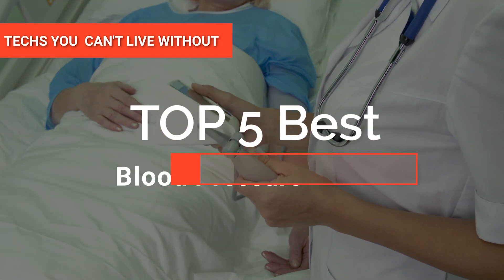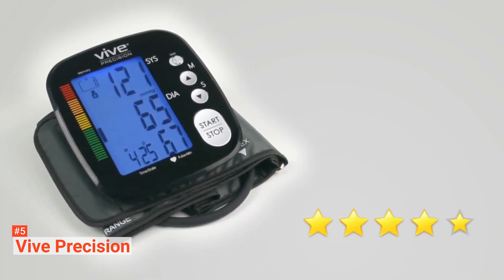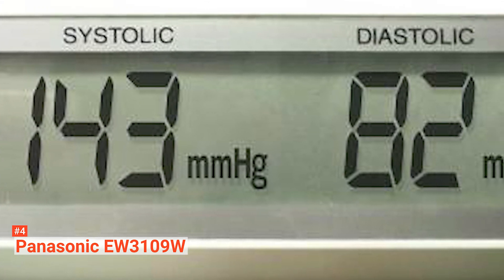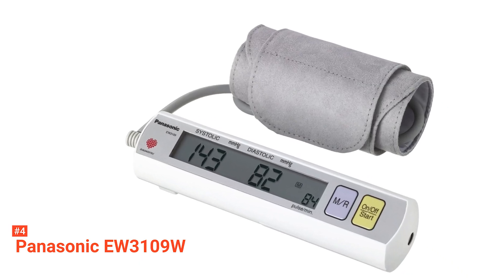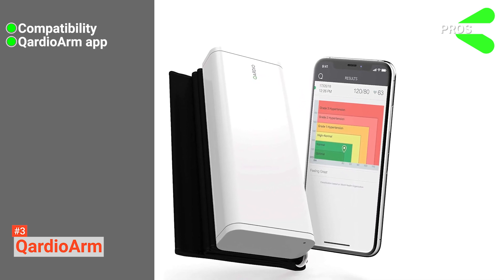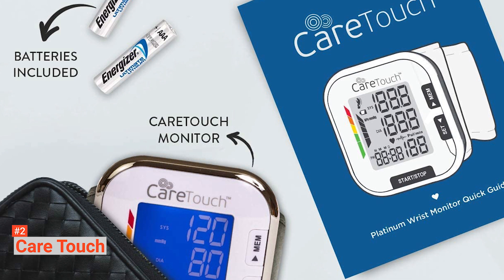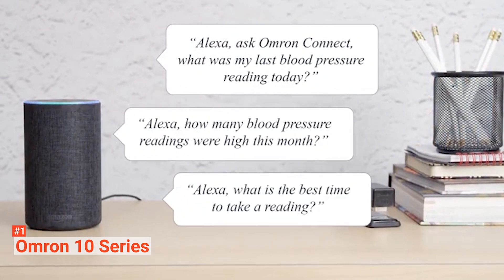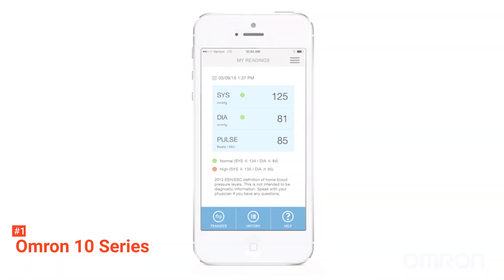✅ TOP 5 Best Blood Pressure Monitors | Wrist & Arm: Today’s Top Picks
Blood Pressure Monitor: Hey guys, in this video, we’re going to review the pros and cons of the top 5 best Blood Pressure Monitors for sale right now.
► Links to the Blood Pressure Monitor listed in the video ✅
5️⃣ Vive Precision: (Amazon)
4️⃣ Panasonic EW3109W: (Amazon)
3️⃣ QardioArm: (Amazon)
2️⃣ Care Touch: (Amazon)
1️⃣ Omron 10 Series: (Amazon)
1️⃣ (On stock!) Omron Platinum: (Amazon)

Picking a blood pressure monitor for your personal use may be tricky. It’s hard to tell if a device can provide accurate readings. Still, it’s essential to have one, especially if you suffer from abnormal blood pressure. So, here’s a quick guide to help you out.

In this video, we’re going to look at the top five blood pressure monitors available on the market today. We made this list based on our own opinion, research, and customer reviews. We’ve considered their quality, features, and values when narrowing down the best choices possible. If you want more information and updated pricing on the products mentioned, be sure to check the links above.

(paid links)
00:00 Intro: This is a review of Blood Pressure Monitors
00:35 5️⃣  Vive Precision
02:44 4️⃣  Panasonic EW3109W
05:05 3️⃣   QardioArm
06:51 2️⃣   Care Touch
09:19 1️⃣  Omron 10 Series